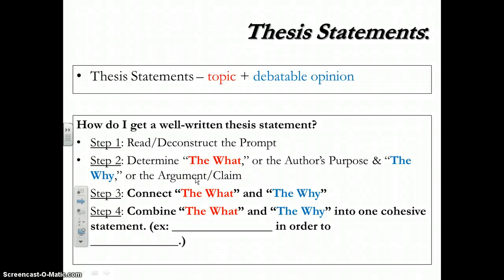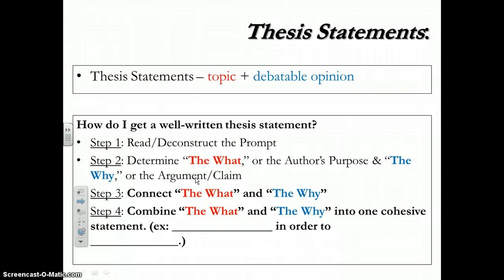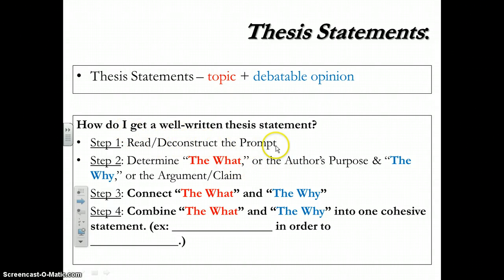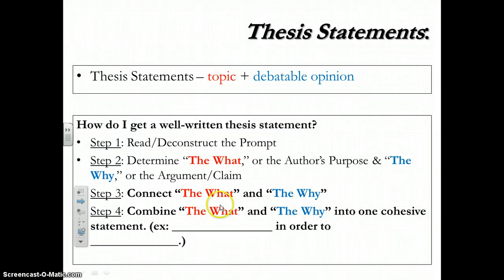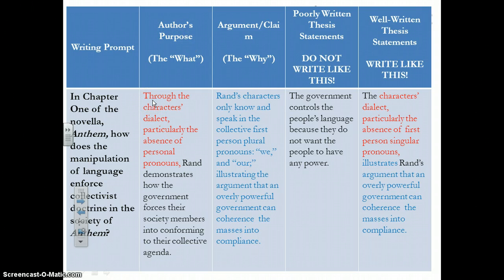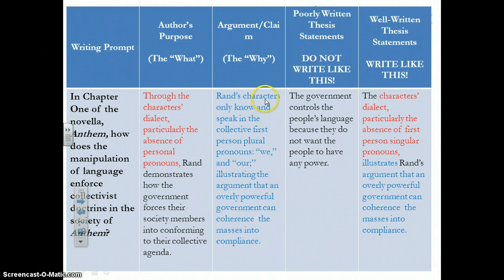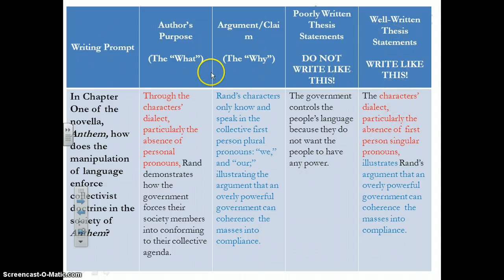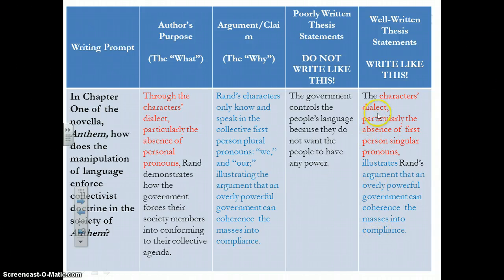Writing Good Thesis Statements